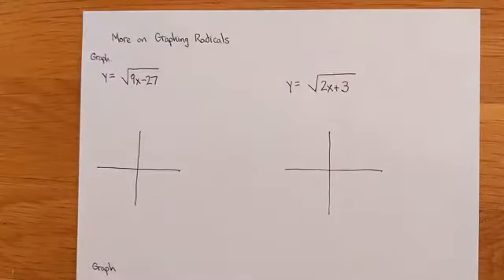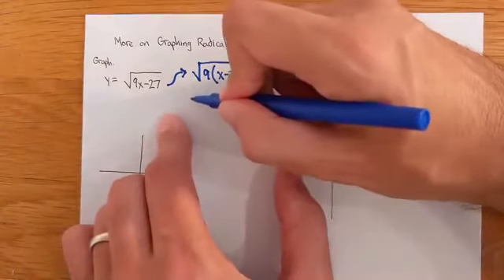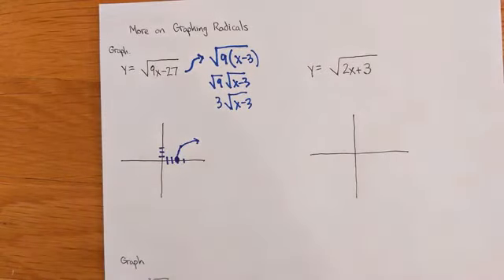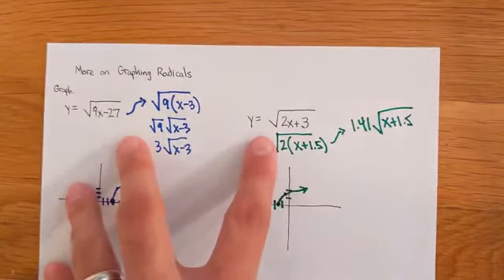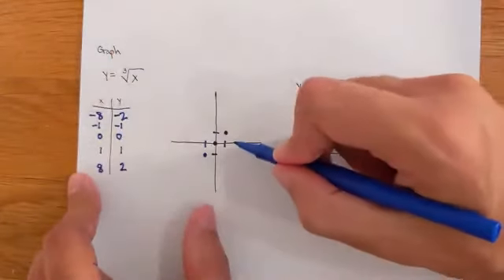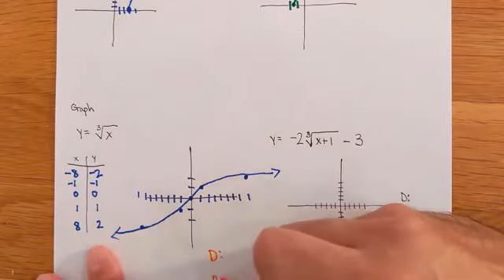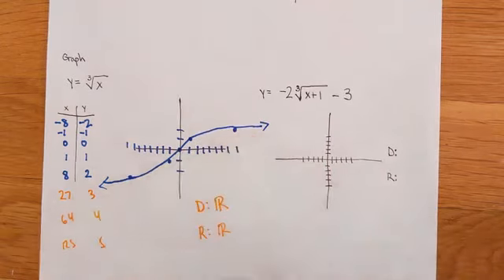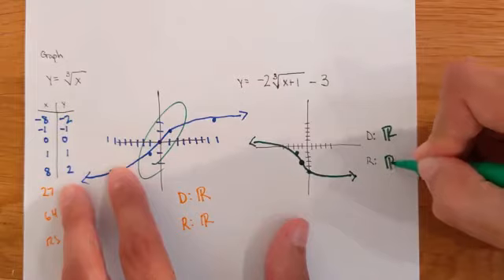4-8 More on Radical Graphs